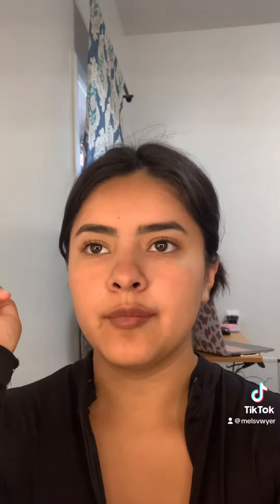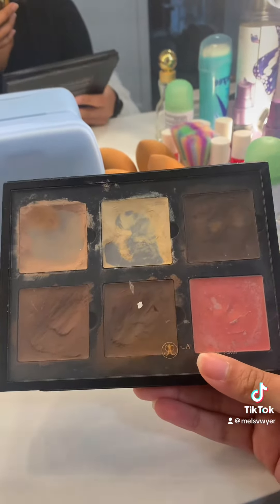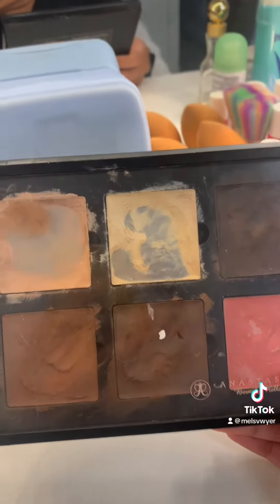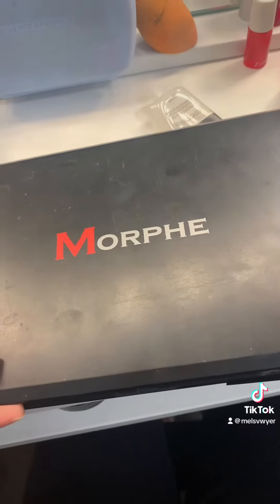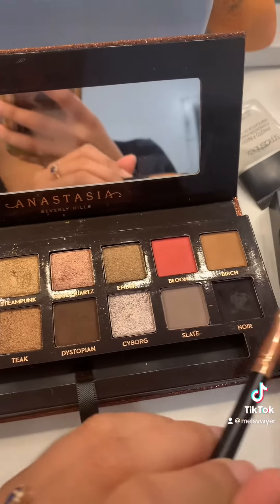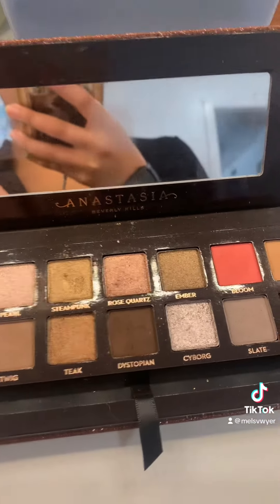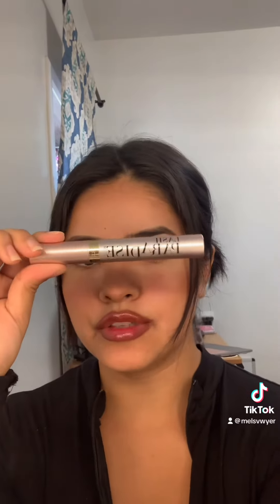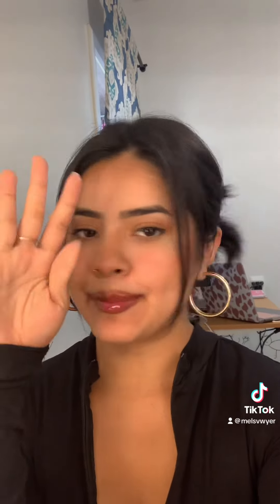Makeup look with no foundation